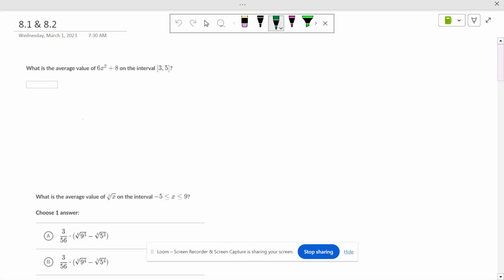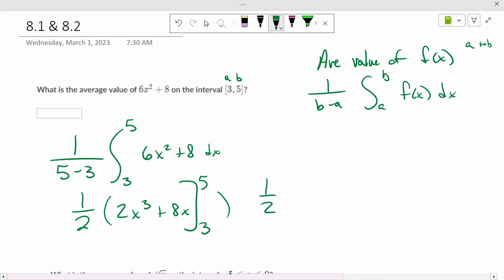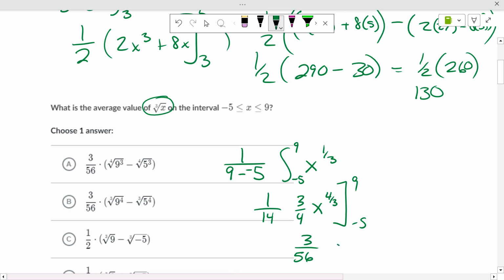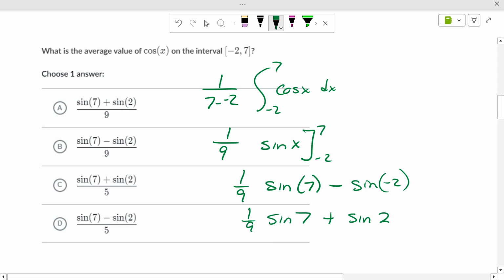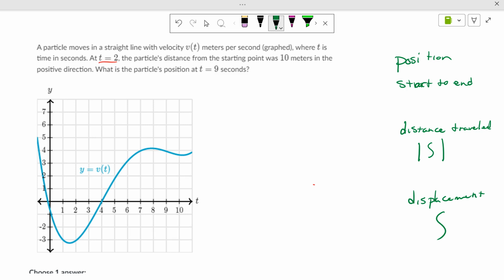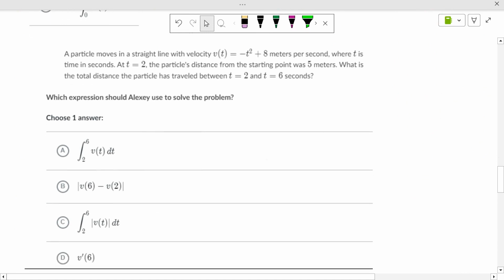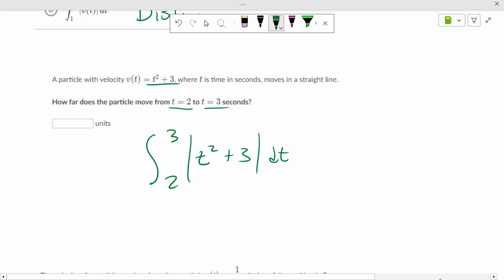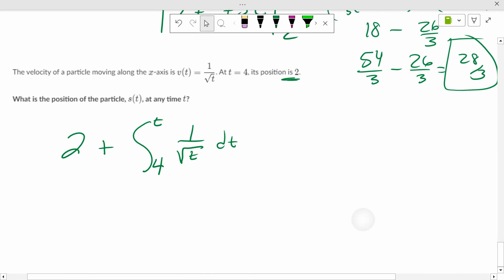AP Calc 8 1 8 2